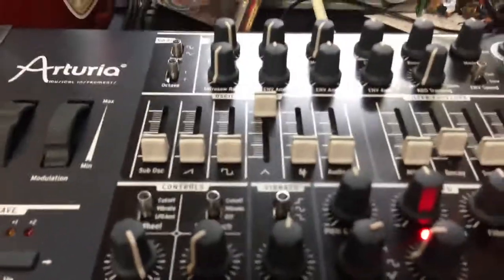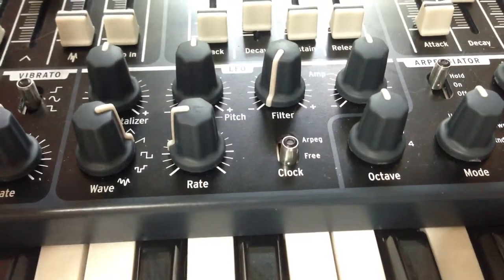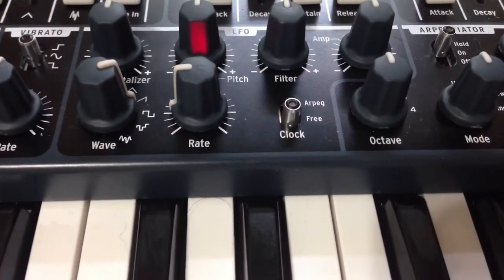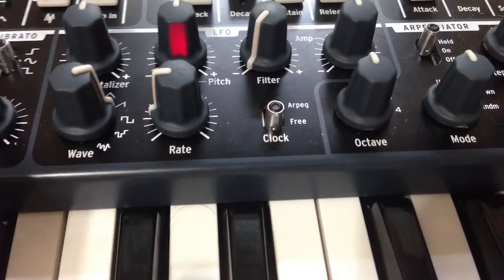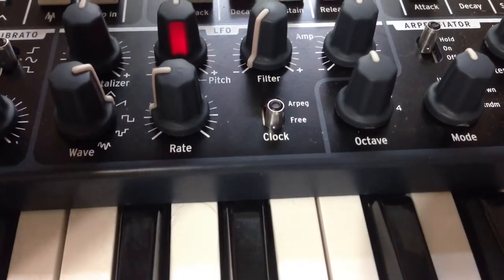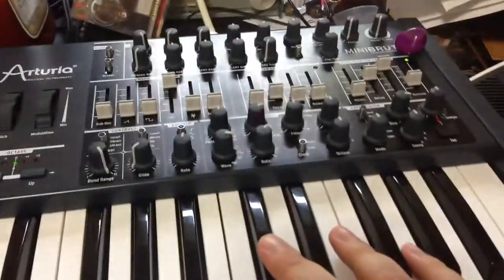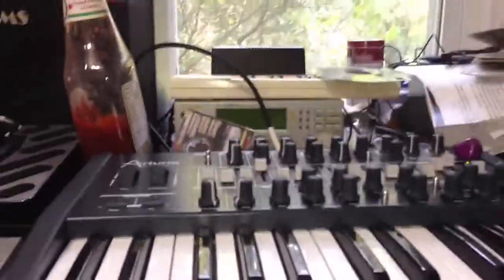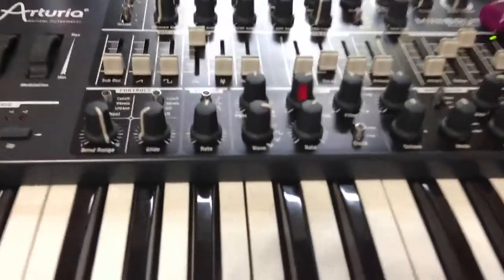Minibrute LFO Sawtooth Weirdness: Explained